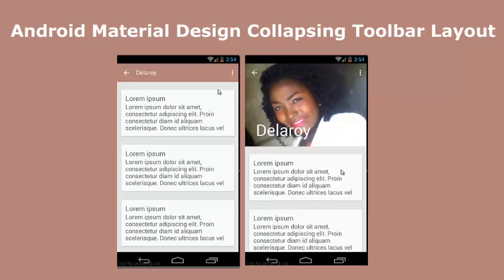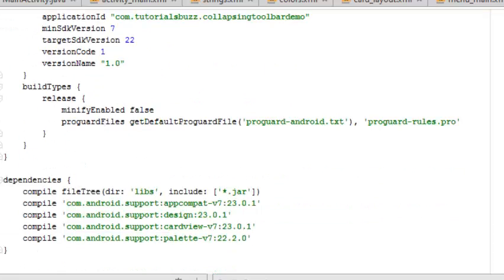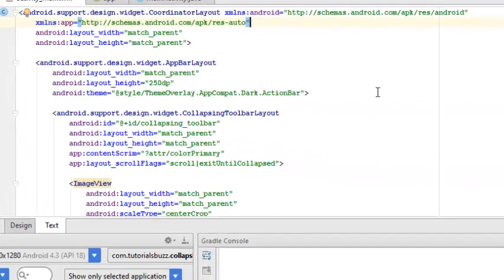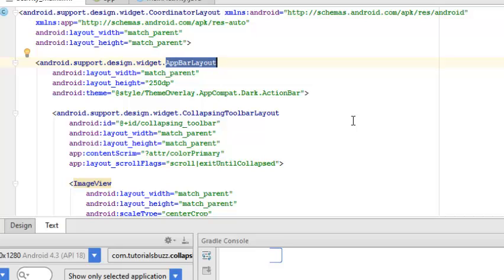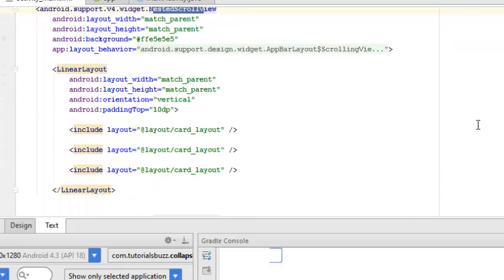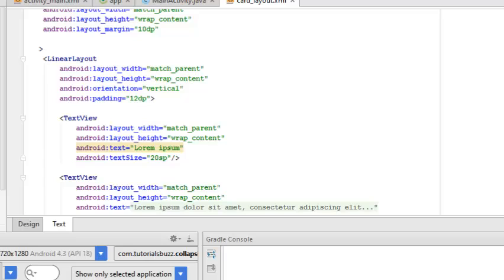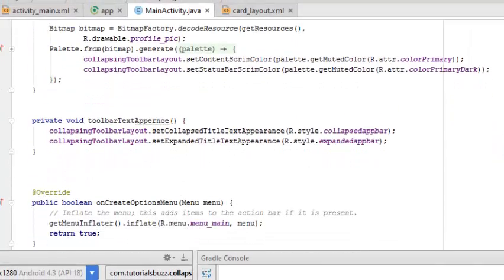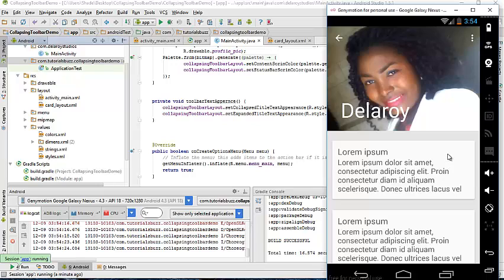Android Material Design Collapsing Toolbar Layout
Android Material Design with the Collapsing Toolbar Layout functionality